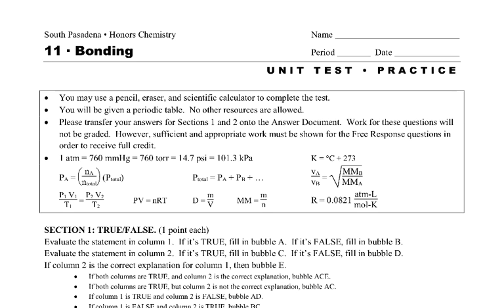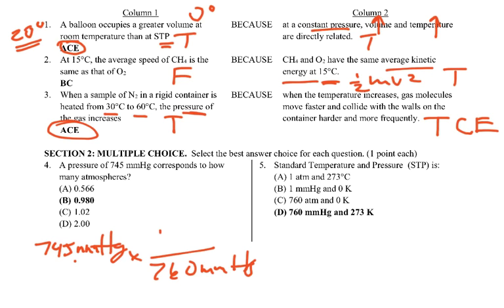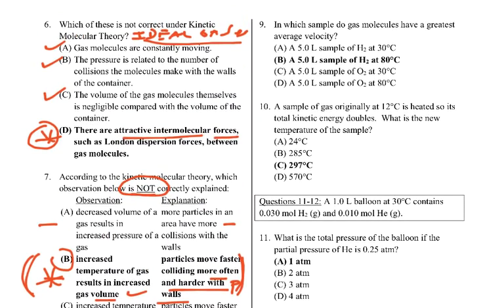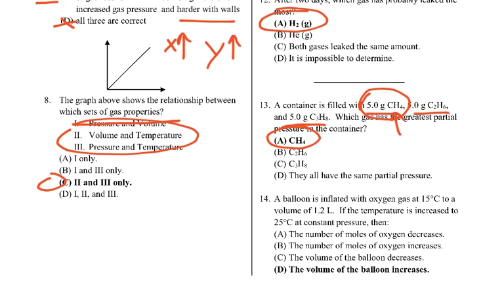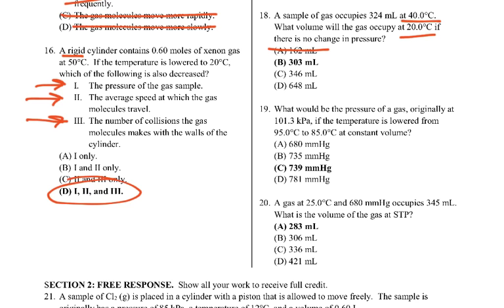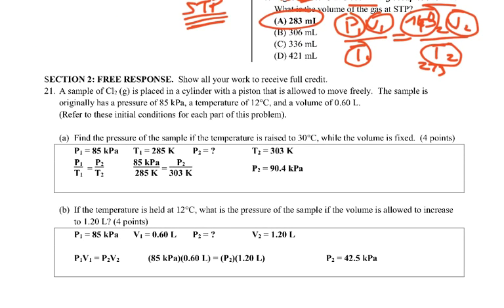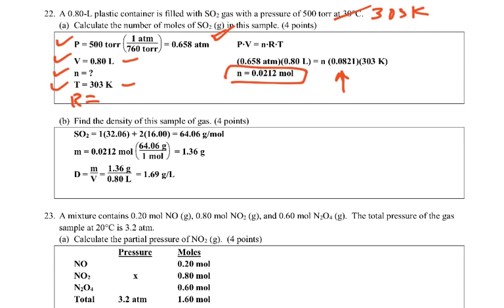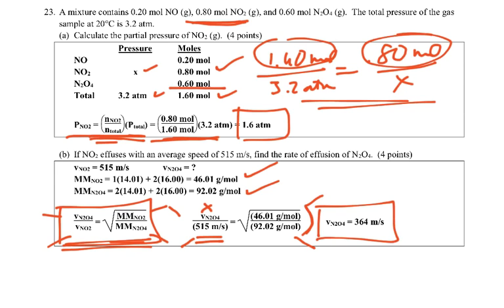HC 11.0 Practice Test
Here is a review of the answer key with a commentary of the thinking needed for each question.  Notice that I did not work out the mathematical answers.  Be sure to do that yourself to find small errors that you might make.  Temperatures are always in Kelvins.